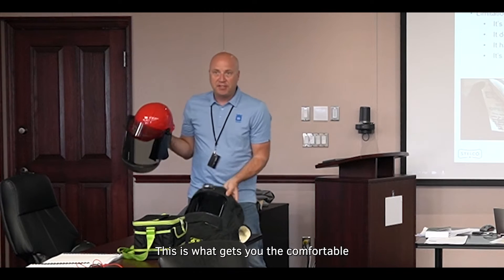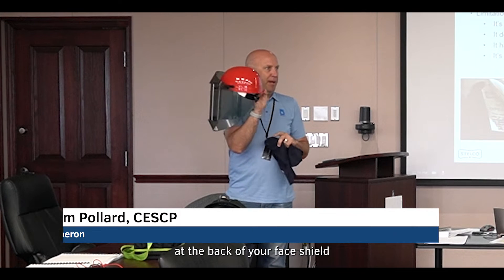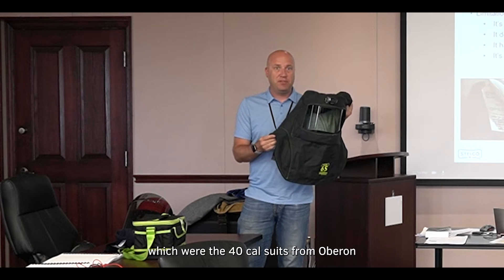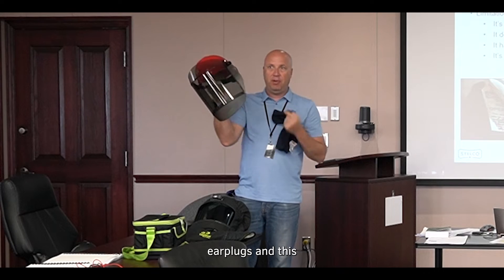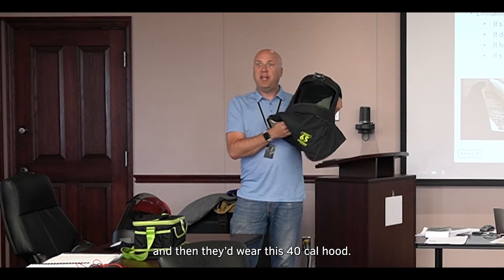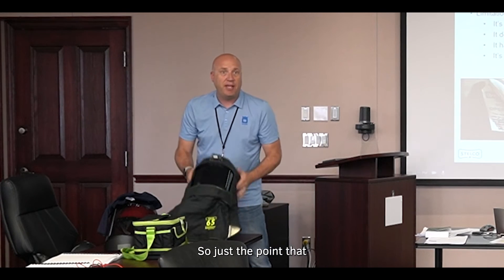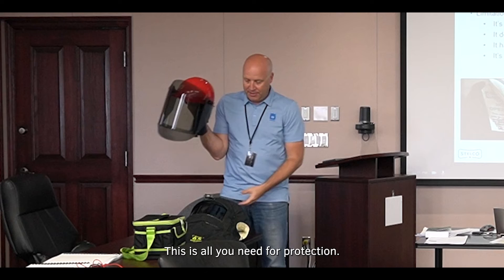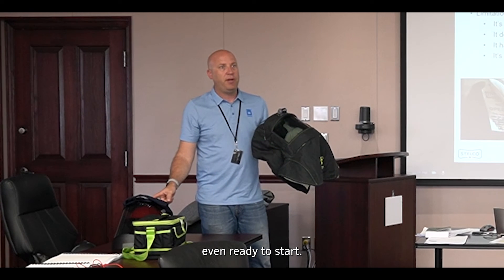Arc Flash Hood vs Face Shield PPE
When and why can you wear an arc flash suit hood in place of an arc-rated face shield? 💡

We recently discussed this idea at a client training session.

provides information on the best available PPE solutions for electrical worker safety.